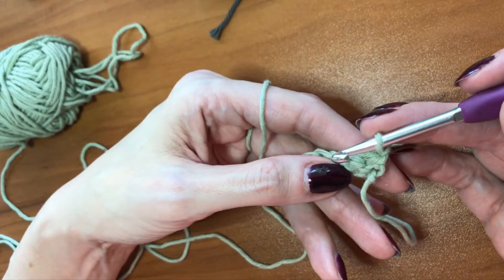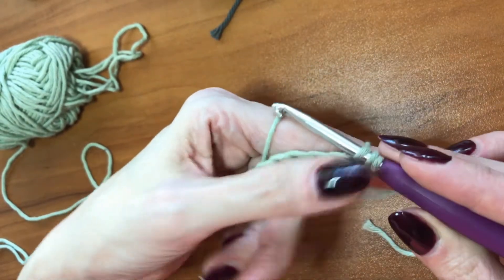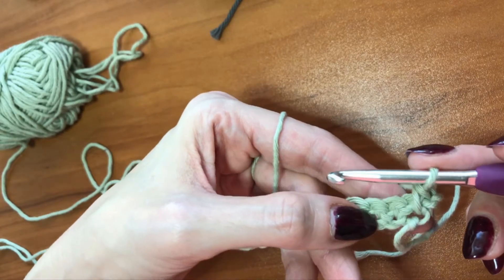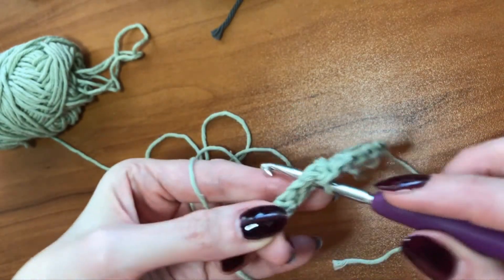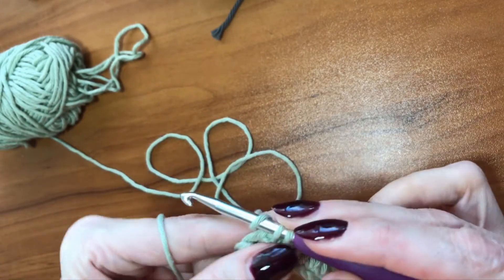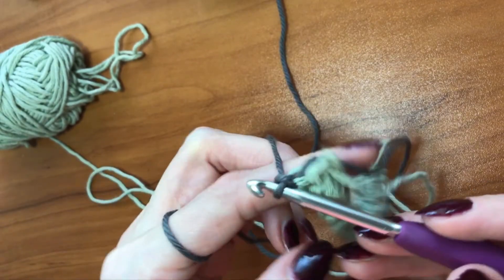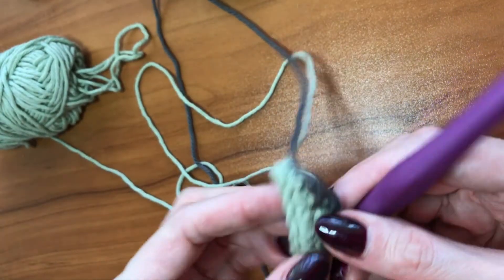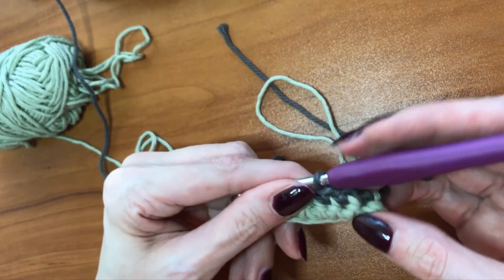Saratoga stripes crochet towel tutorial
Yarn used in this video is paintbox cotton aran in pistachio green and granite gray.